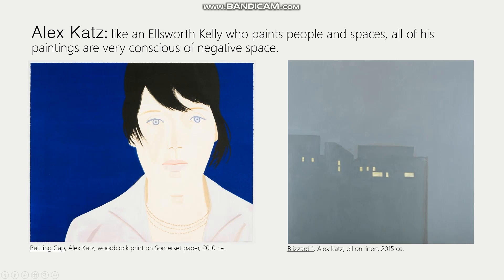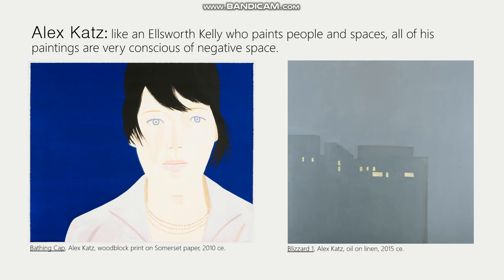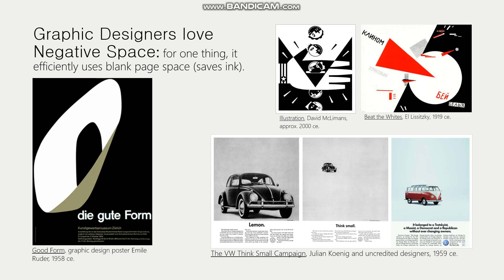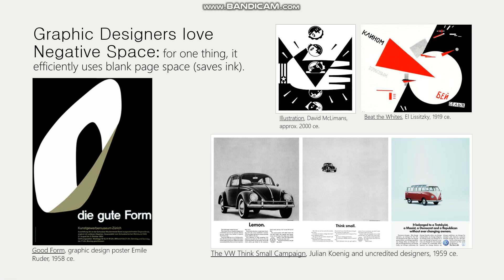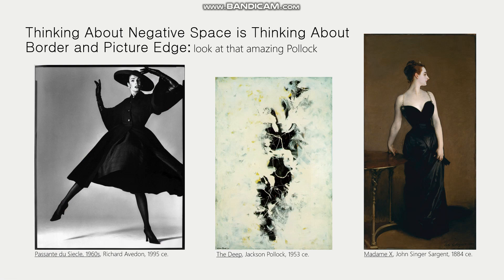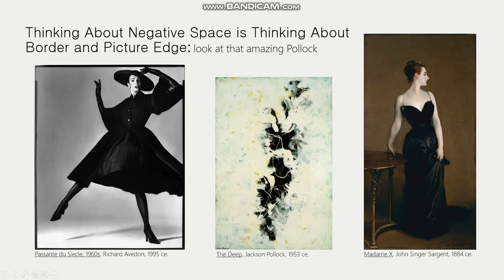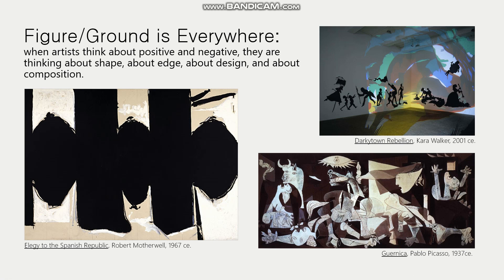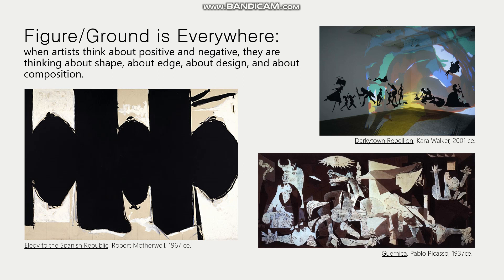SU20 Unit 2, Figure Ground, Part 2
This video covers shapes, geometric shapes, organic shapes, meta-shapes, shape grouping, delineation, grouping, implied shapes, and the use of shapes in art.  This video also covers, figure ground, positive shapes, negative shapes, Elsworth Kelley, Gary Hume, Tang Yau Hoong, Alex Katz, the FedEx logo, and El Lissitzky.  It also covers Richard Diebenkorn, Jackson Pollock, Richard Avedon, John Singer Sargent, and Robert Motherwell.